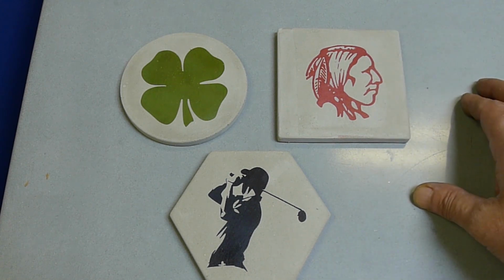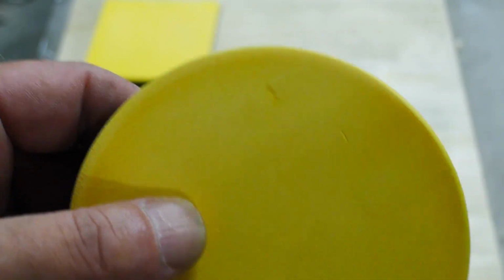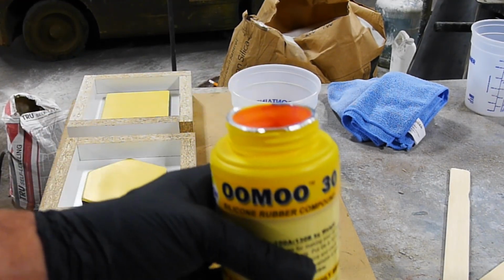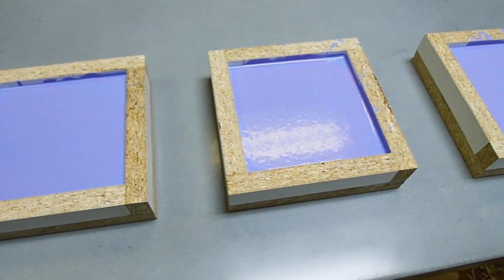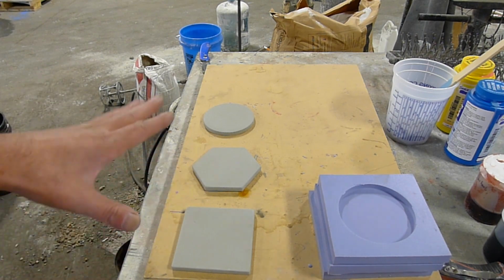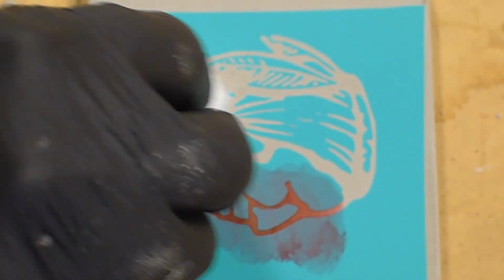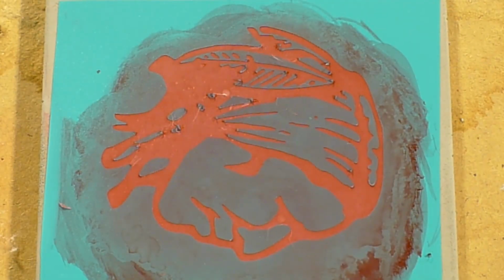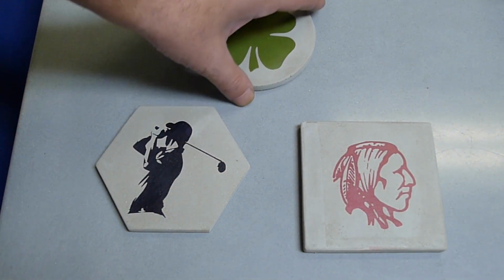How to Make Concrete Coasters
In this video, we are going to show you how to make concrete coasters from scratch. We used Rapid Set gray concrete, Oomoo 30 silicone rubber from Smooth-on, our own concrete dye and a variety of tools.

In the coming days we will have complete concrete coaster kits available on our